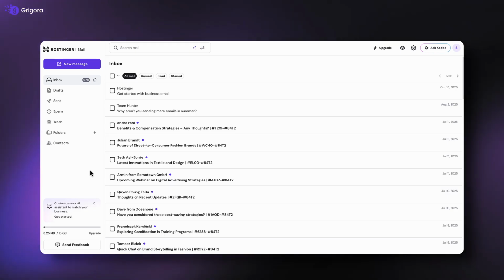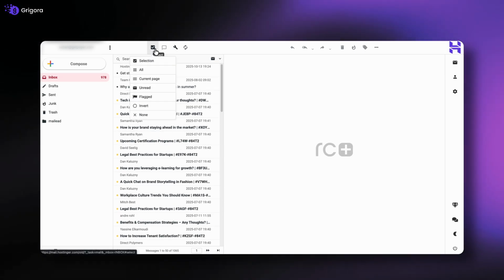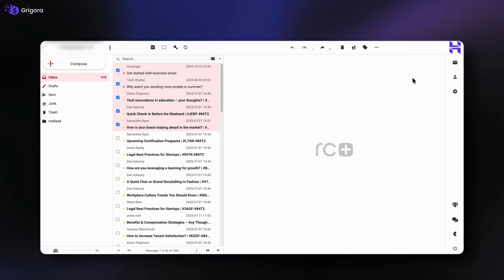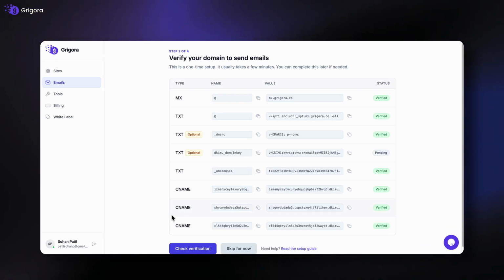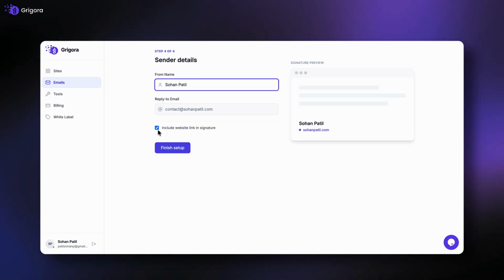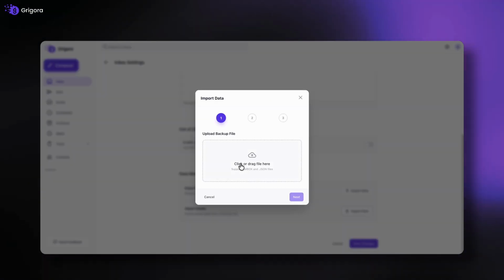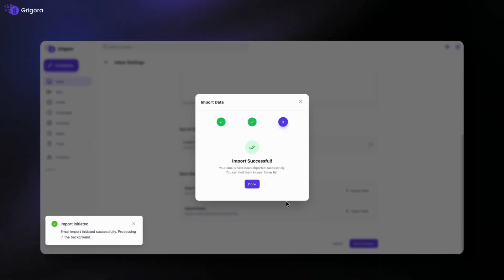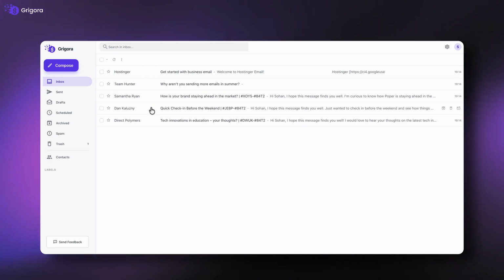How to Migrate From Hostinger Email to Grigora Mail (Step by Step)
In this video, you will learn how to migrate from Hostinger Email to Grigora Mail without losing your existing emails. We explain how to prepare your Hostinger mailbox, connect it to Grigora Mail, and move all emails safely using standard email protocols.

Migrating from Hostinger Email to Grigora Mail helps you switch to a cleaner, more reliable email system built for modern teams and creators. This guide is ideal if you want a smooth migration process with minimal downtime and no technical hassle.

By the end of this tutorial, you will have successfully migrated your emails from Hostinger to Grigora Mail and be ready to use it as your primary email platform.